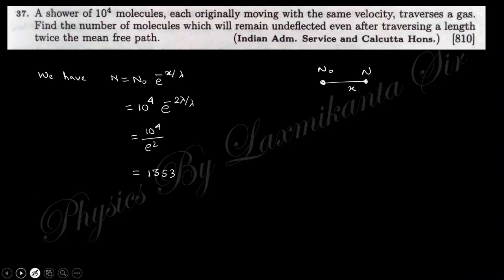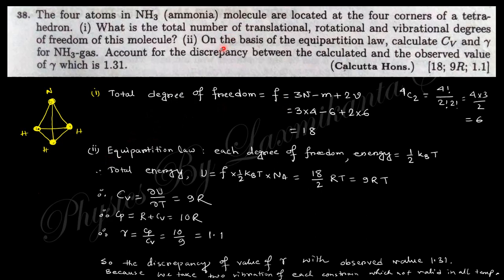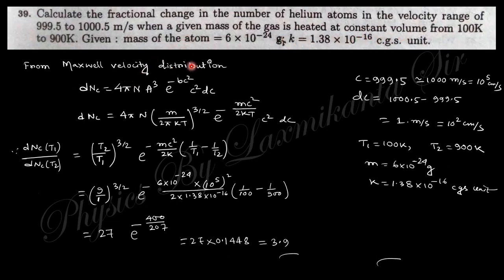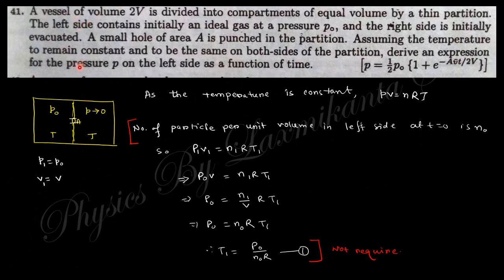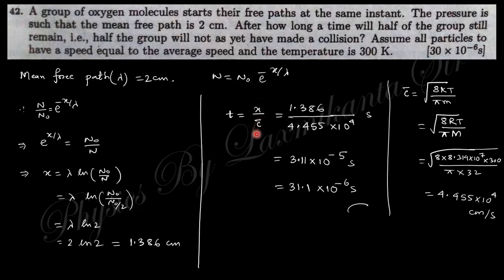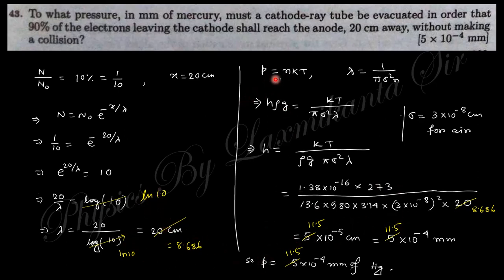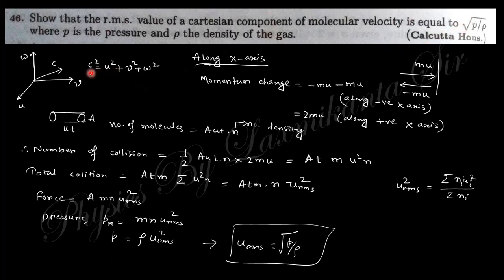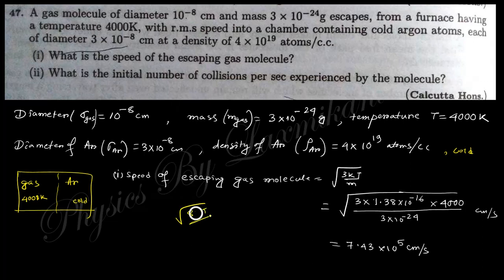Lecture-2=Thermal Physics (Roy, Gupta -2) Ch2(KTG) Q37 to Q47 Problem Solution by LK sir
Hi, here we discuses the solutions of problem asked in the book " Thermal Physics" by AB Gupta and HP Roy of Chapter-2 (Kinetic Theory of Gas) questions numbers 37 to 47.